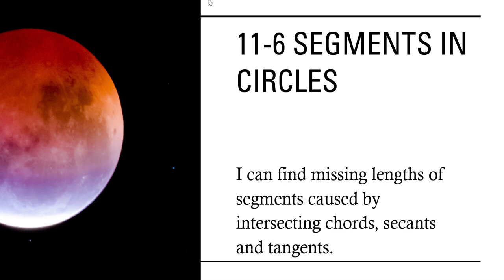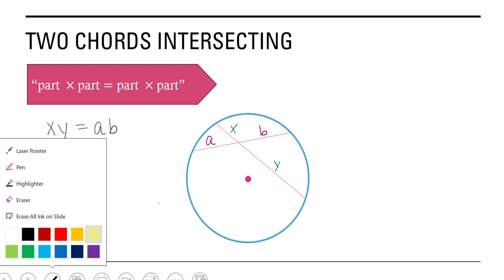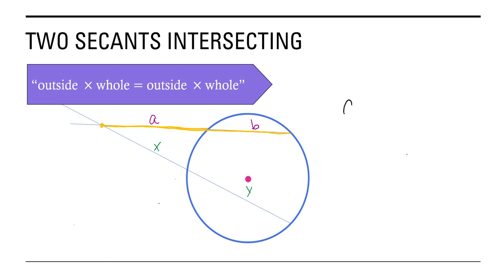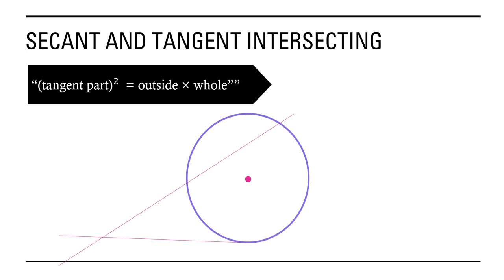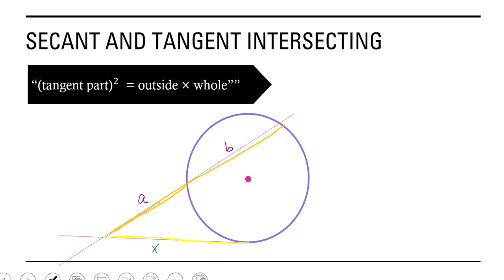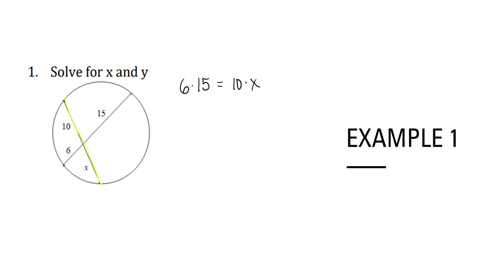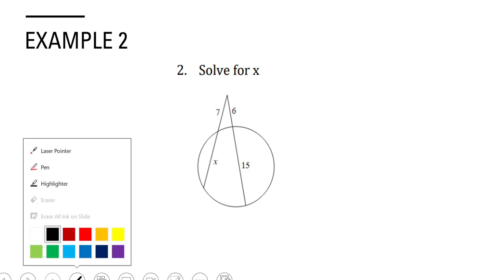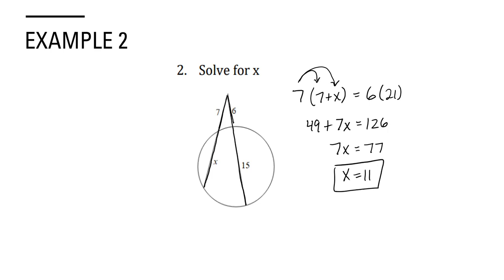11-6 Segments in Circles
I can find lengths of line segments formed by intersecting secants, tangents, and chords.